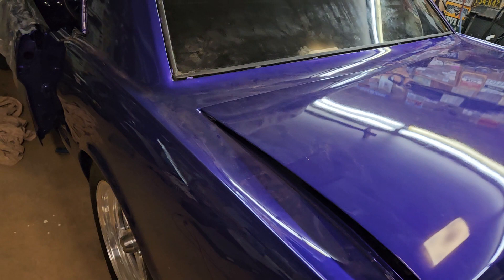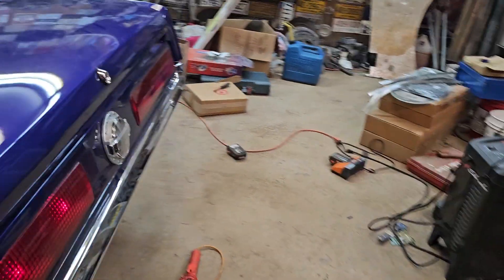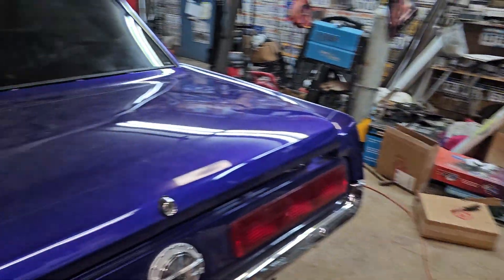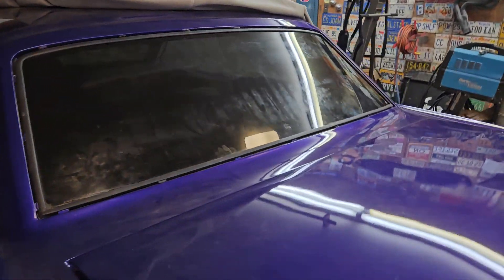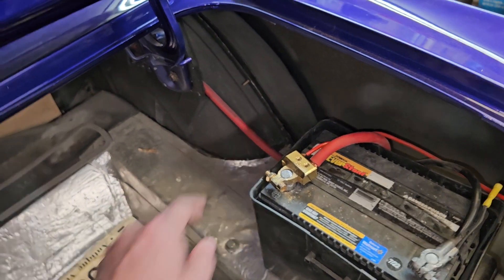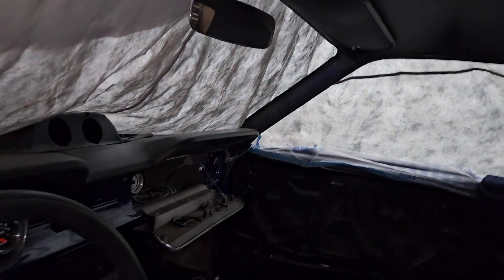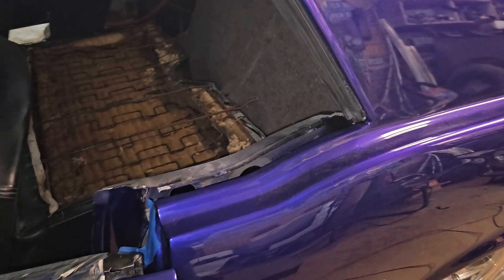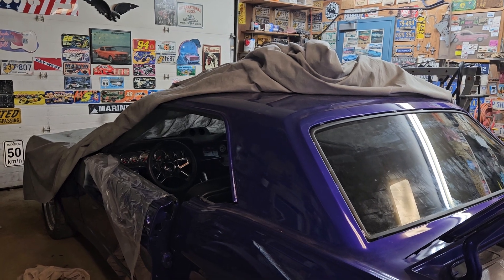1965 Mustang: November 2023 update